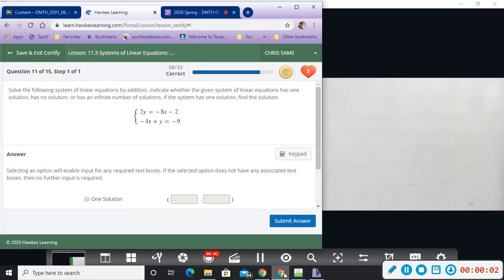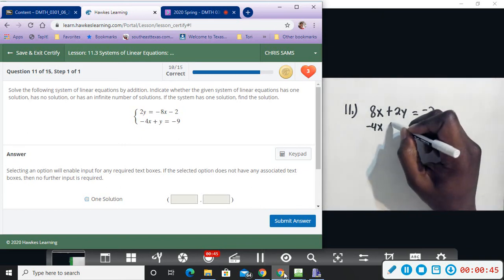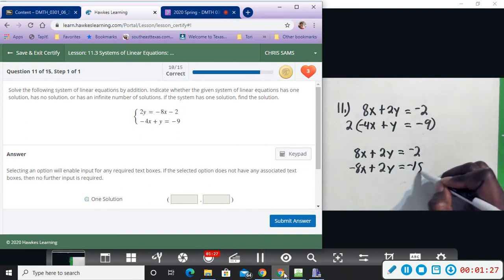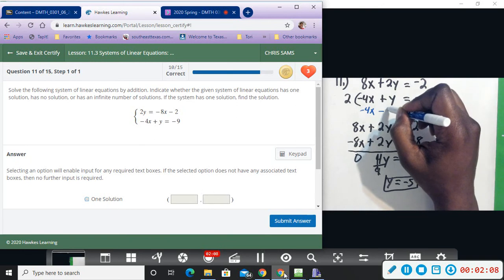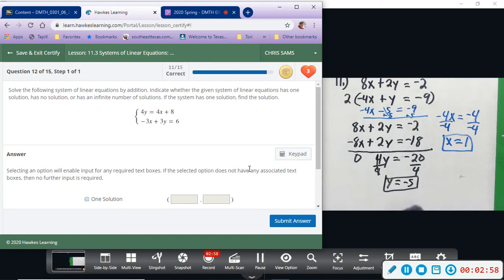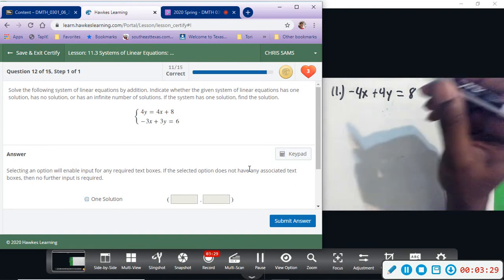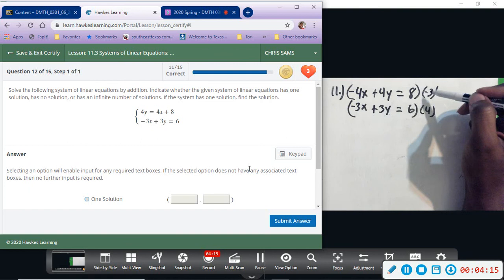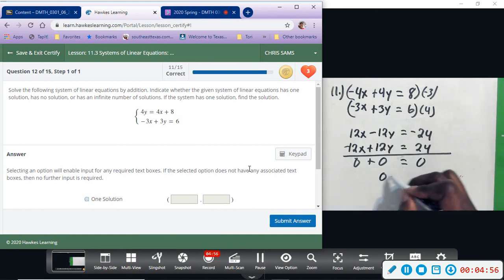Intro to Alg 11 3 11,12